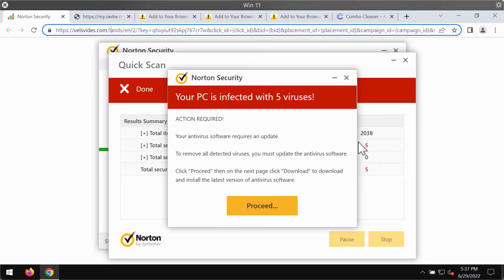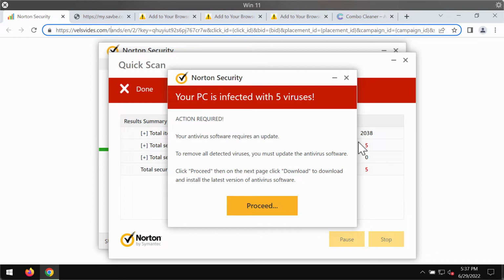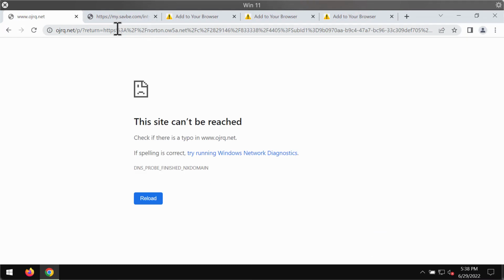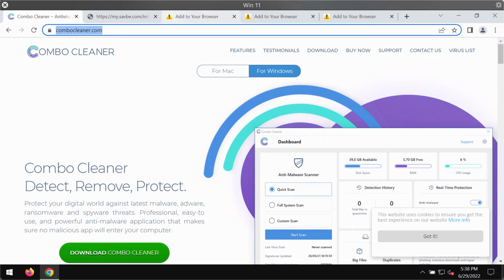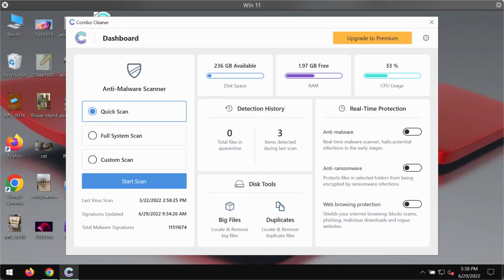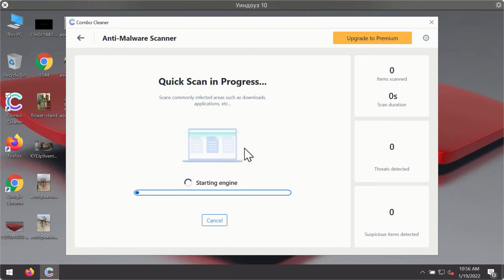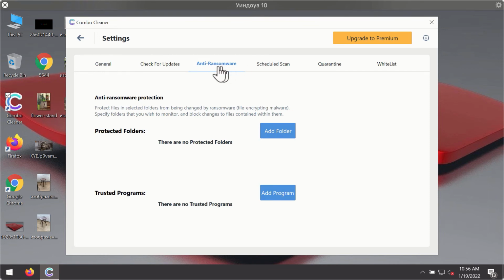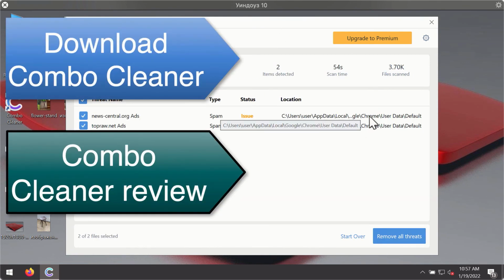Velsvides.com online scam (removal solution).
Velsvides.com stands for a new junk site that attacks Google Chrome and other browsers. The site tries to make you scared about the condition of your computer in order to force you into downloading and installing some potentially unwanted programs. Get rid of these pop-ups with Combo Cleaner Antivirus or, optionally, follow the manual guidelines set forth in the video.